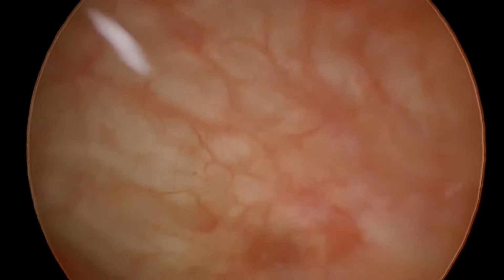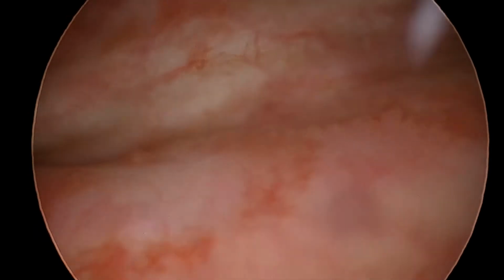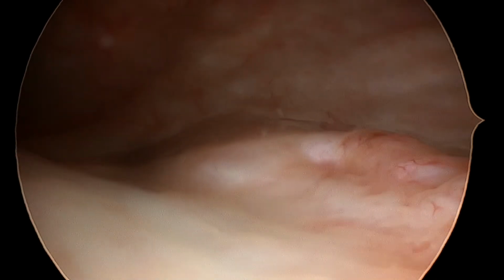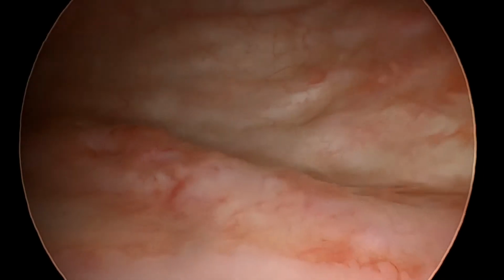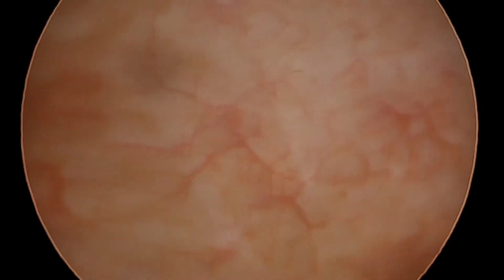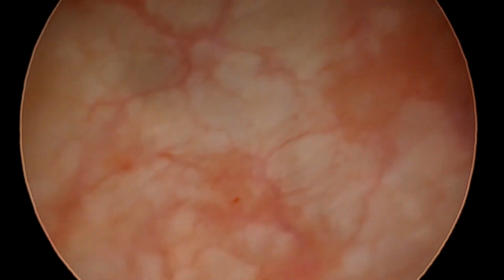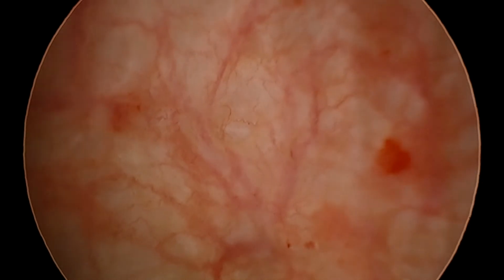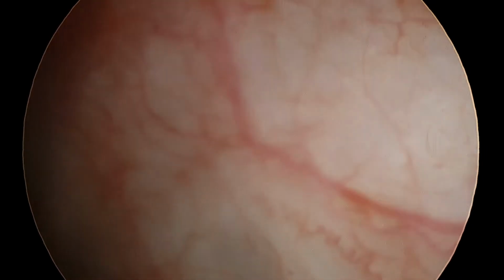Cystoscopy after difficult hysterectomy (2019)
Cystoscopy is a diagnostic procedure in which we can diagnose disease entities inside the urinary bladder.

In this video we are performing cystoscopy to rule out any inadvertent injury to ureters and bladder after a difficult laparoscopic hysterectomy.

Early diagnosis of bladder and ureteric injuries can help in early repair of injury and a quick recovery.

The above surgery is performed by Dr Mayur Pai who is a Gynecologic laparoscopy surgeon in Goa India.